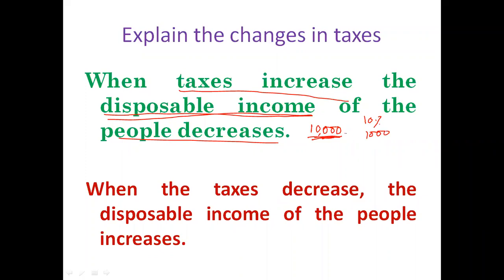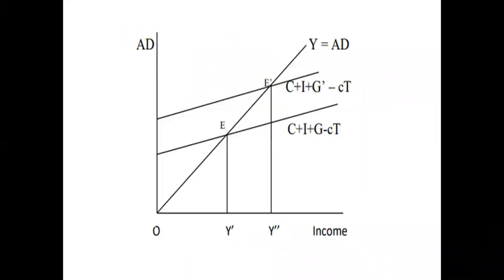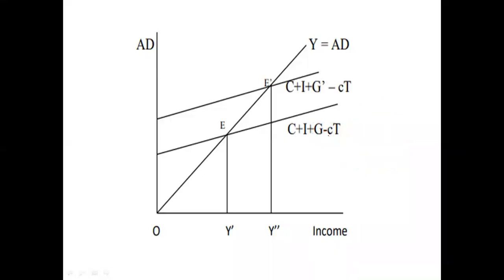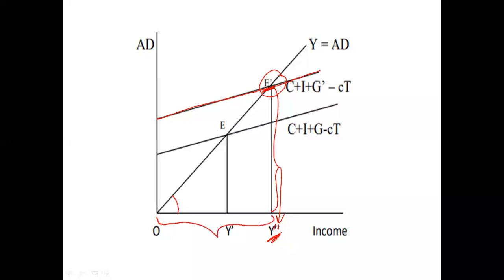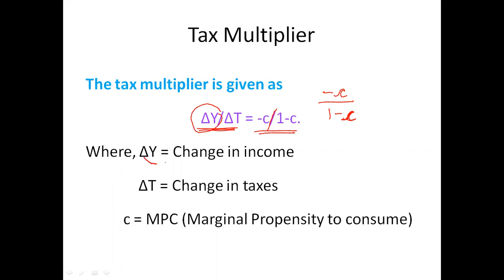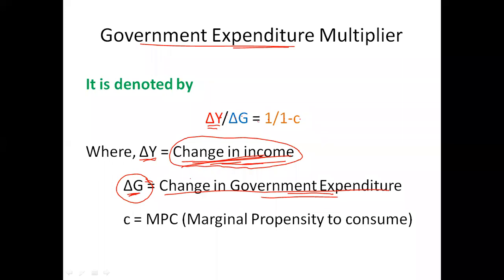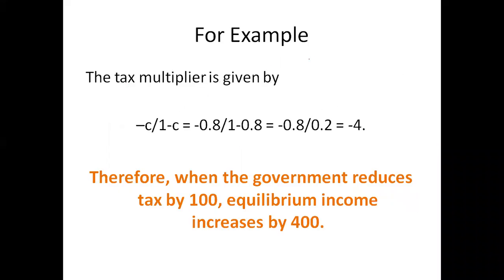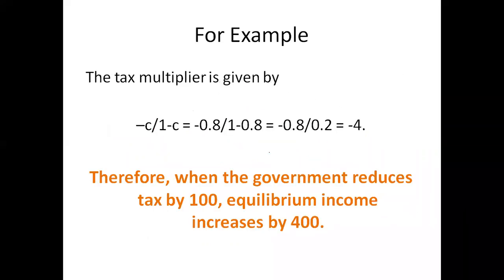Economics:- Changes in taxes 2 PU 15/02/2022